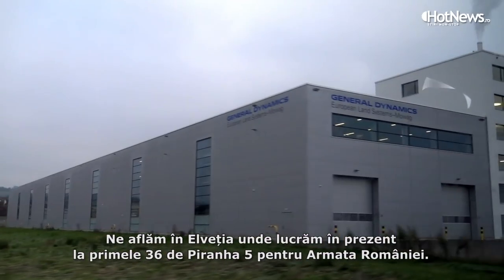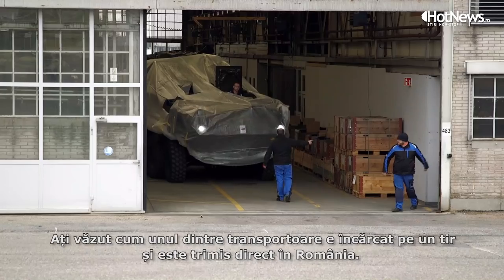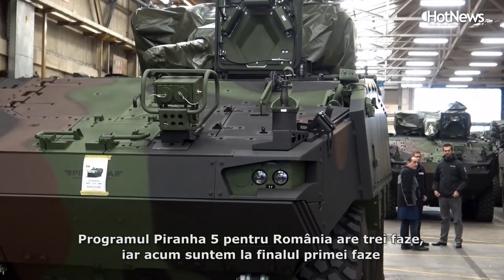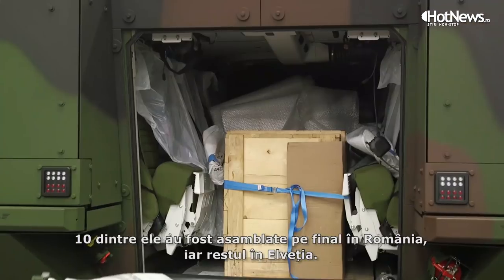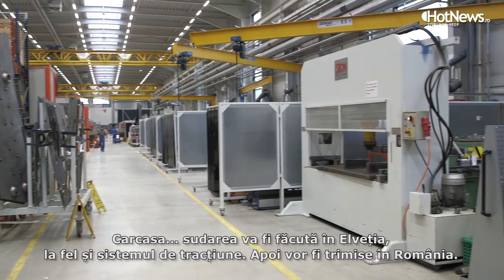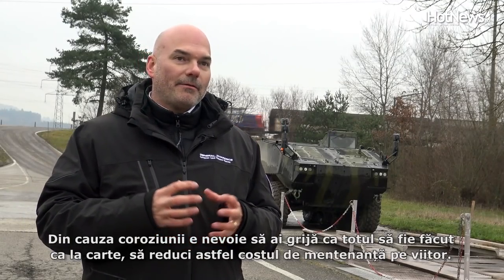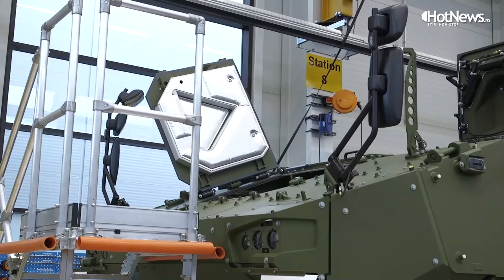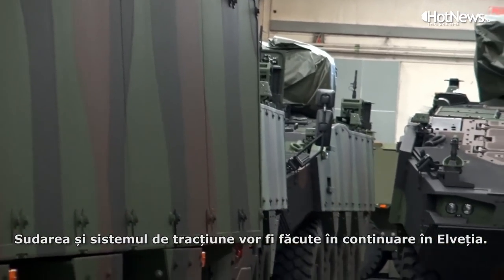REPORTAJ Cum sunt construite în Elveția primele transportoare blindate Piranha 5 pentru România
Trei blindate Piranha 5 au fost urcate pe tir și trimise spre România în urmă cu două zile. În total 36 de transportoare Piranha 5 fabricate în Elveția de către General Dynamics vor intra în dotarea Armatei până în februarie 2020. Dintre acestea, 10 au beneficiat de asamblarea finală la Uzina Mecanică București (UMB), iar pe viitor, restul de transportoare până la 227 - cât prevede contractul de circa 900 de milioane de dolari semnat de România - vor fi produse parțial în țară, la UMB. HotNews.ro a fost în fabrica din Elveția unde primele Piranha 5 au fost produse pentru România și a văzut ce facilități de producție ale blindatului vor fi transferate și în uzina din Capitală.